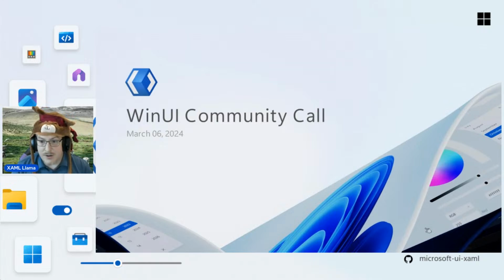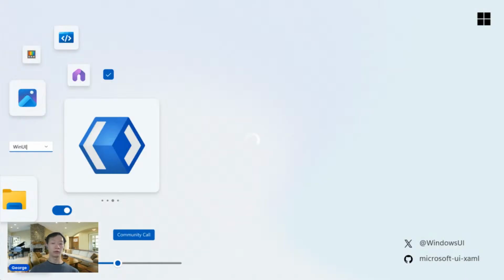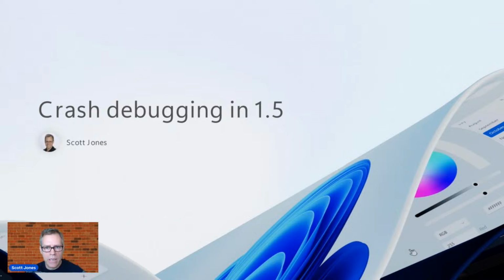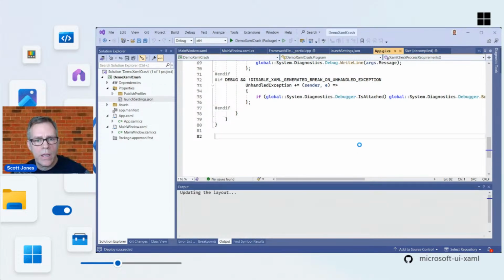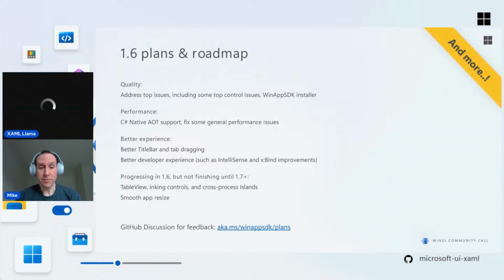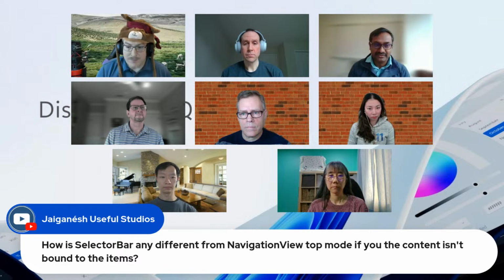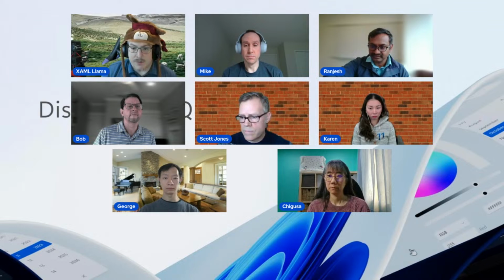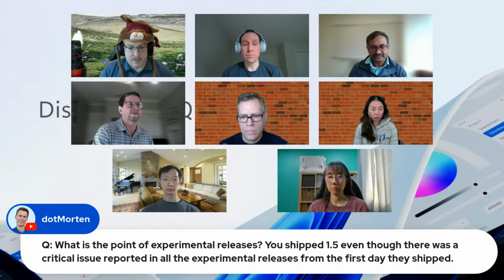WinUI Community Call - March 6, 2024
The community call is live-streamed among the WinUI and WindowsAppSDK team. We present on new updates, share information, welcome guests, and answer your questions.

The WinUI and WindowsAppSDK team are back! Sorry we've been quiet; we've heard you're all excited for a call! We've been working on a more sustainable plan to engage with the developer community long term, and we're excited to share more with you all soon over the coming months!